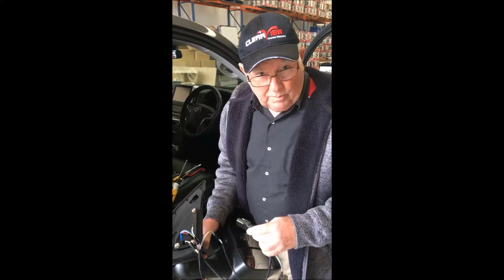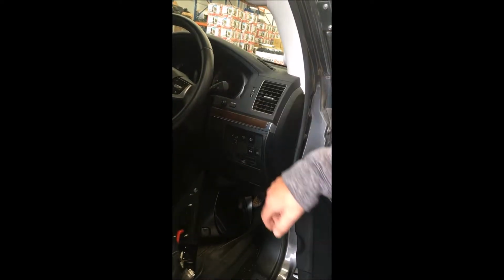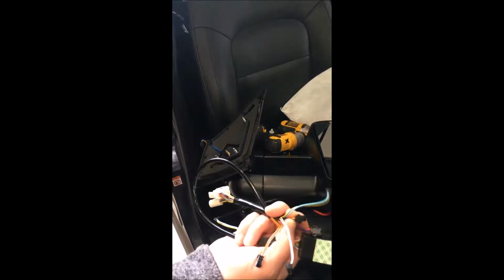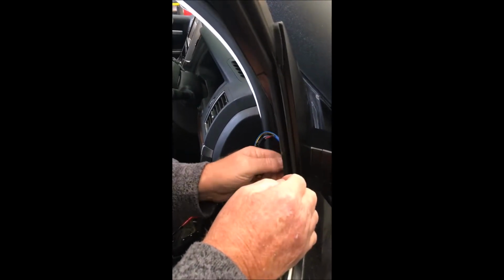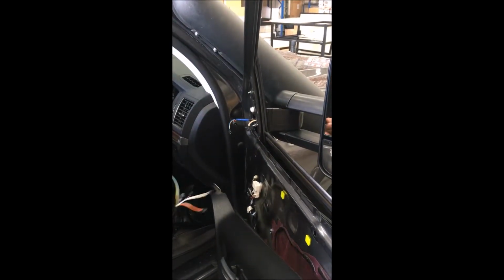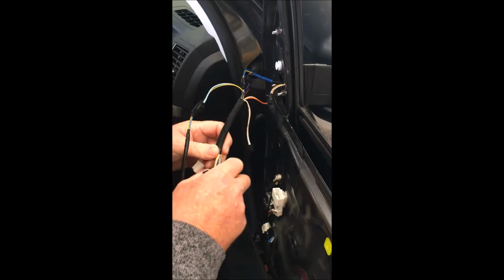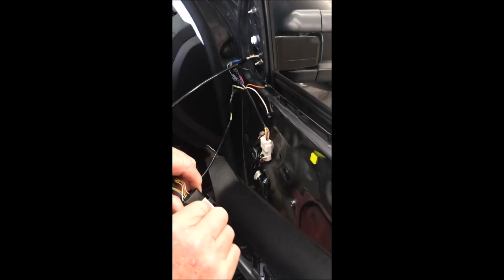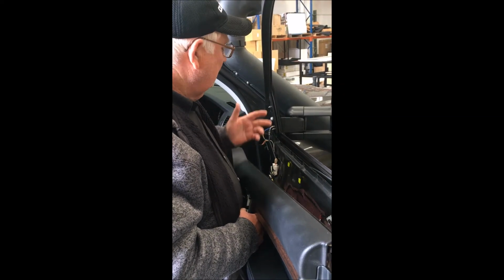Toyota Landcruiser 200 Series | Power Fold Mirror Installation | Clearview Accessories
Clearview Power-Fold Towing Mirrors Installation Video - Toyota Landcruiser 200 Series (plug and play)